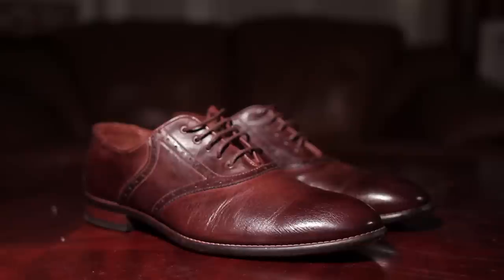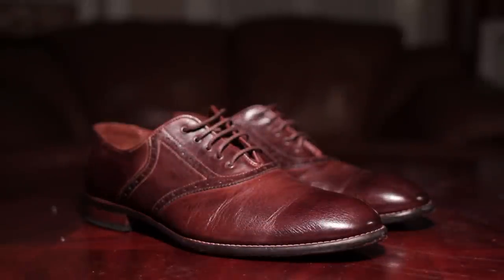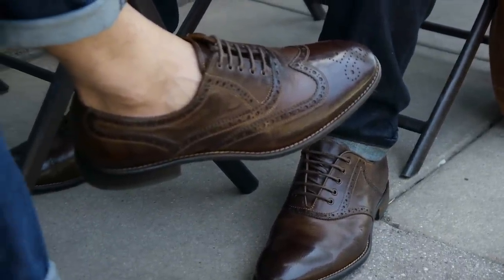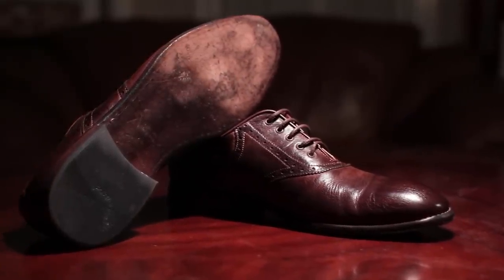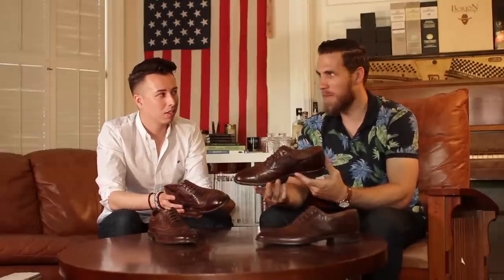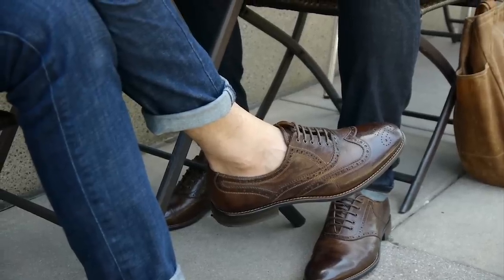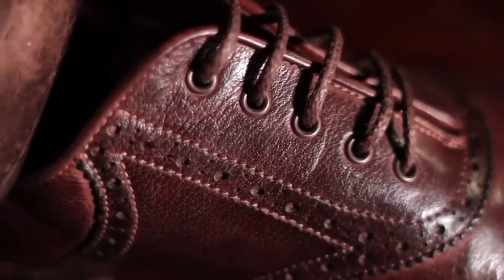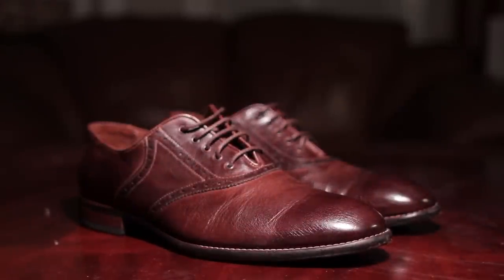Oxfords or Brogues? (Ft. Gordon Rush) || Gent's Lounge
Gordon Rush sent over their latest release for us to take for a test drive.